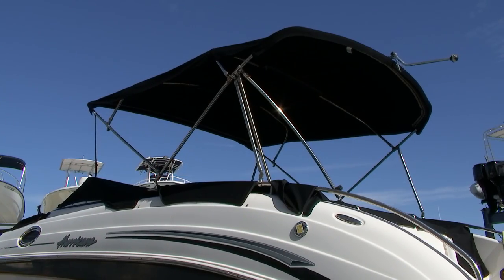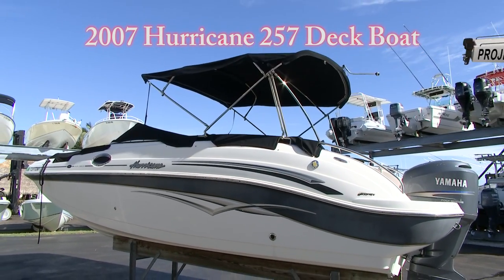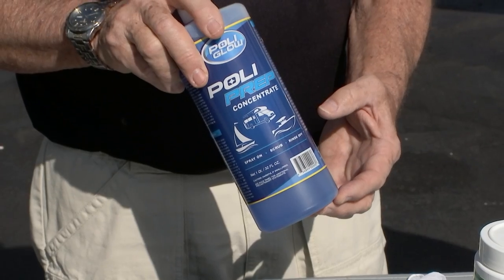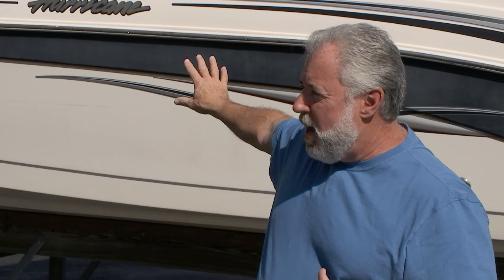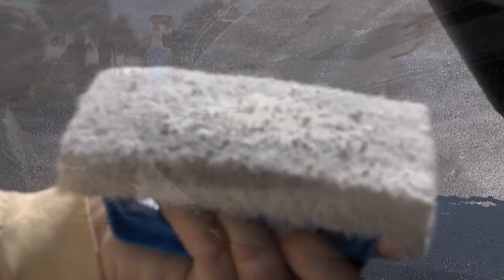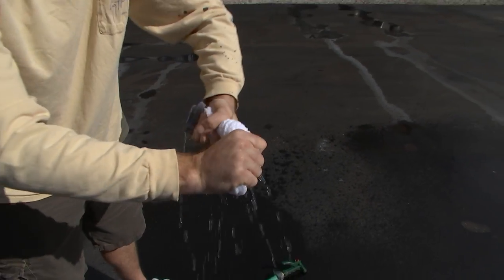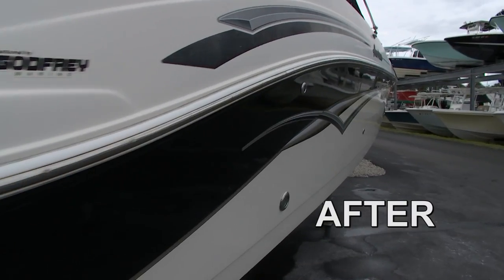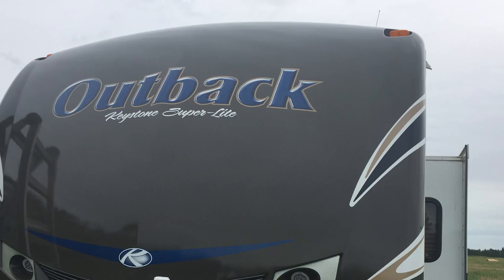Poliglow International - UV inhibitors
An Industry LeaderIn Both Marine and RV Providing The Highest Quality Products When It Comes To Clear Coats With UV Inhibitors